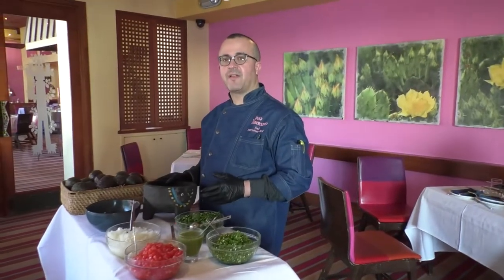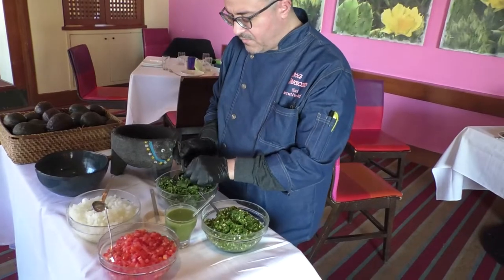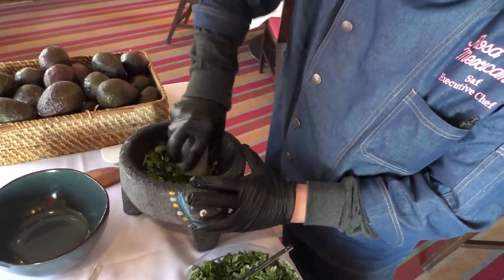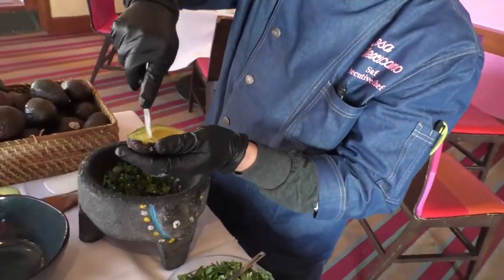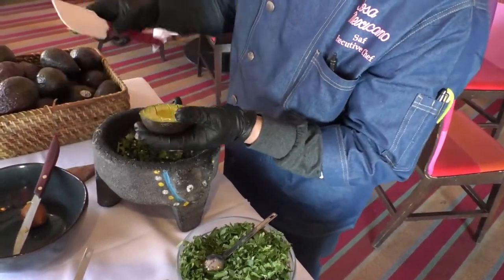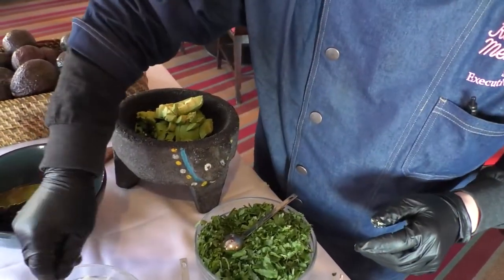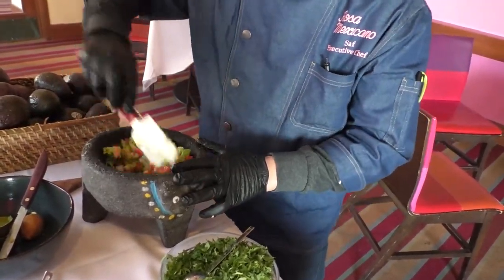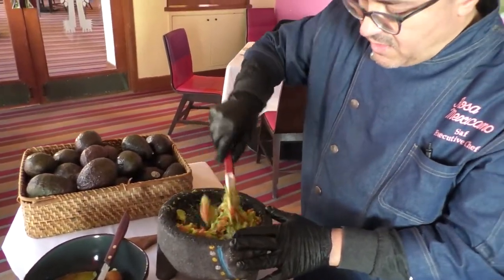Fooduary- Making guacamole with Rosa Mexicano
Learn some tricks on how to make the perfect guacamole from Rosa Mexicano Chef Saf.